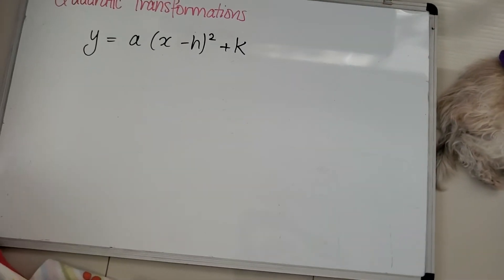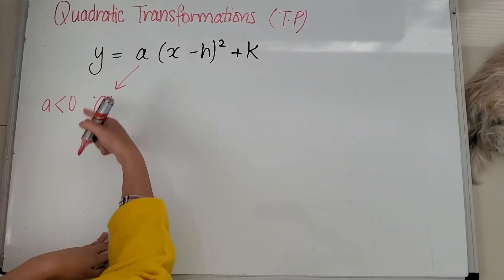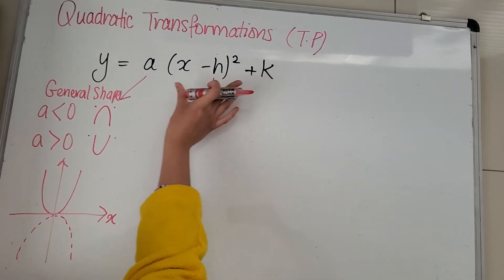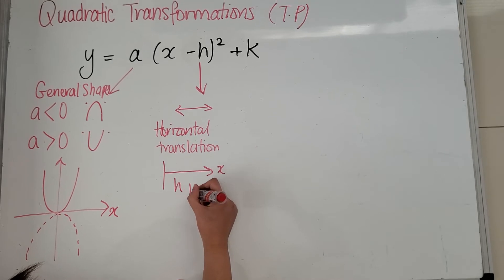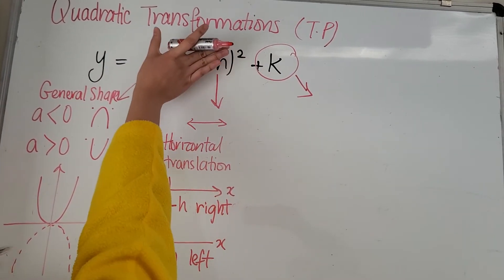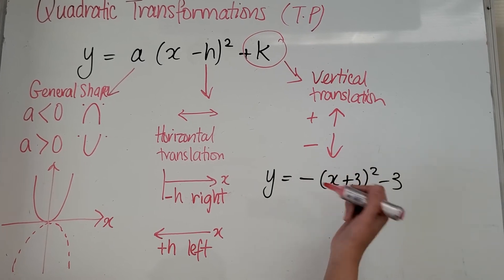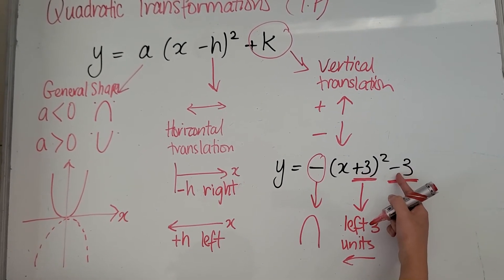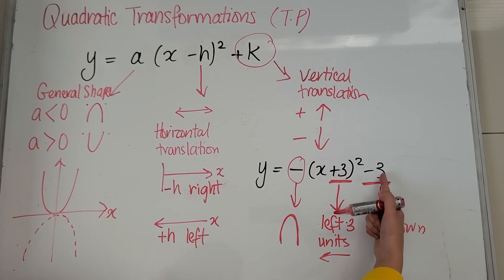Quadratic transformations in turning point form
Forgot to mention that the coordinate of the turning point is (h,k) where h swap signs. It will be mentioned again when sketching parabolas.